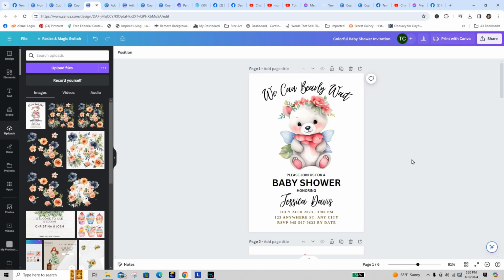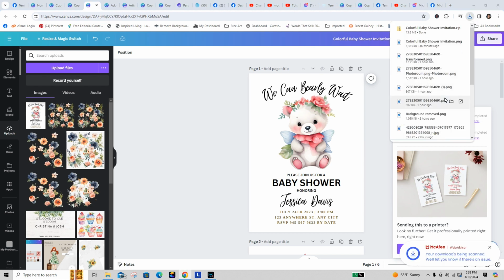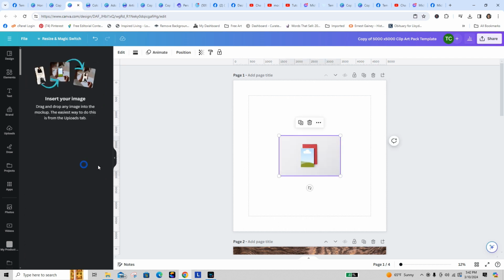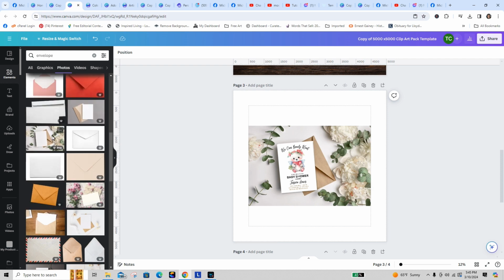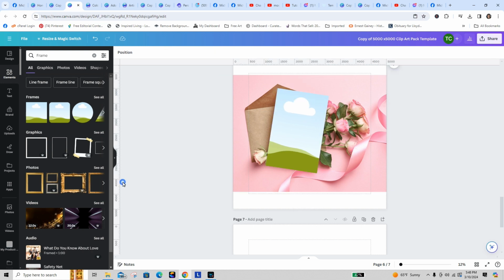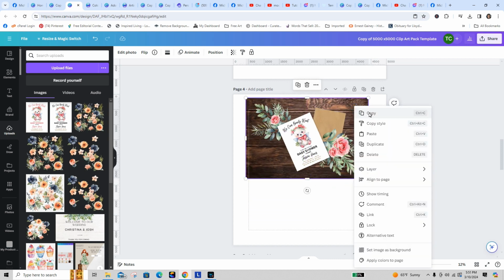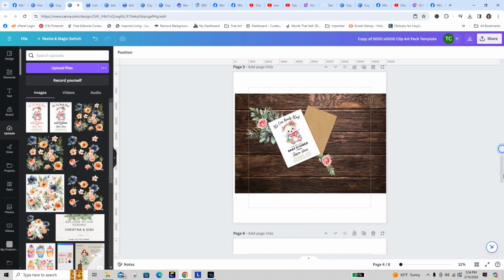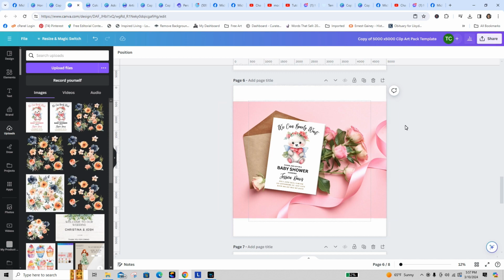Canva Tutorial: Creating Mockups for your Digital Products using Canva Pro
"Ready to kickstart your digital product journey with a simple starting point? Look no further! My newest YouTube tutorial, tailored for beginners, is here to demystify the art of creating mockups using Canva. Whether it's clipart, invitations, or coloring books you're eager to showcase, I've got you covered with easy-to-follow steps. 🎨✨ Get ready for a beginner-friendly walkthrough that'll have you crafting professional-looking mockups in no time! Say farewell to uncertainty and hello to confidence as we navigate Canva's user-friendly interface together. Hit play now and let's get started on your design adventure! 🚀 CanvaTutorial DesignMadeEasy DigitalProductJourney"

If you think you might want to try  and use my link, comment below and I'll add you to my Private Facebook group where I will help you learn to use the platform without the months of trial and error that I had.

Have a great day and let's reach our passive income goals ...
Tammie